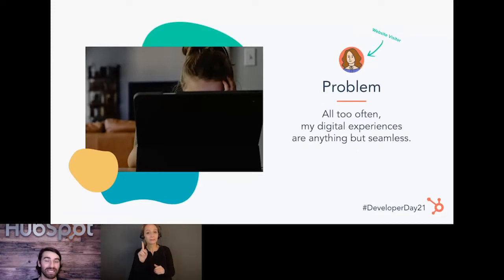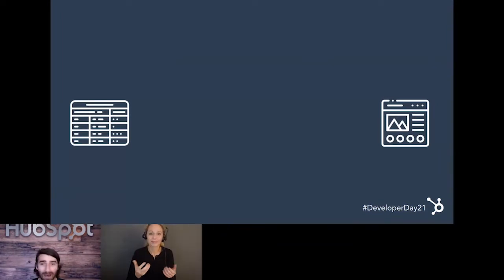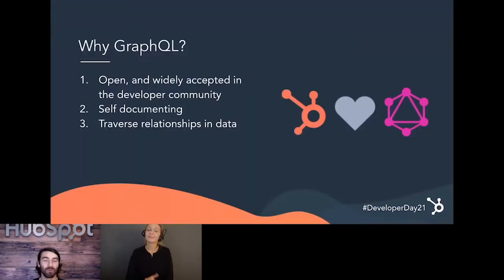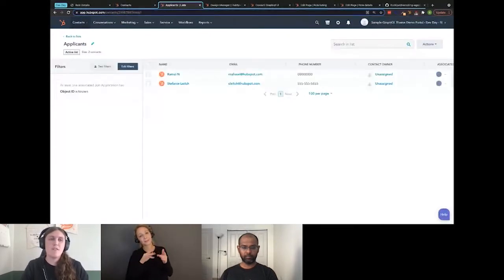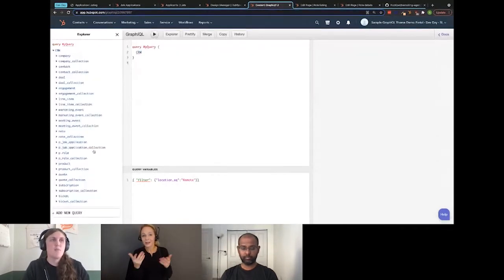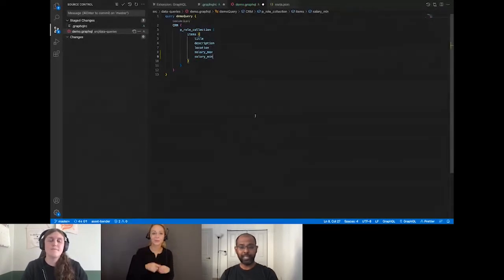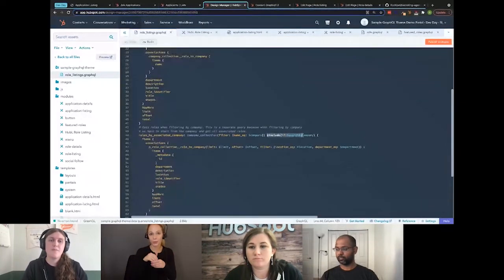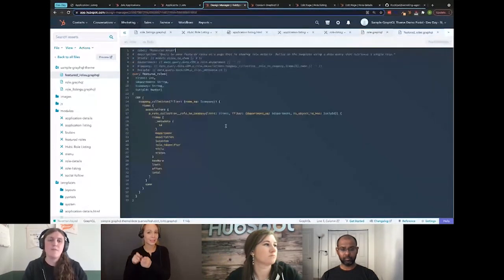Using Data to Build Seamless Digital Experiences | Developer Day 2021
Learn about the new data layer of CMS Hub and how to use the BETA GraphQL functionality to power CRM-driven websites.

DeveloperDay21 was a live virtual event for HubSpot’s developer community hosted on November 10, 2021. We were joined by over 500 participants from around the world for a time of inspiration, networking, and hands-on learning. For more recordings and resources from the event, check out our recap post here